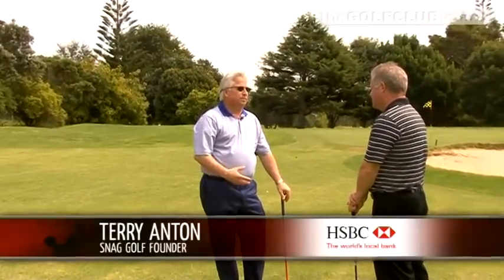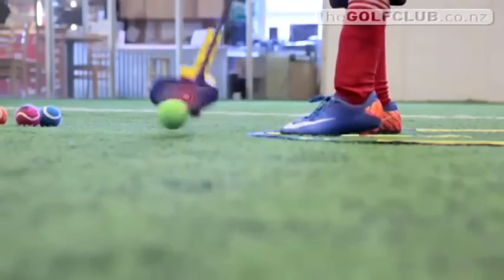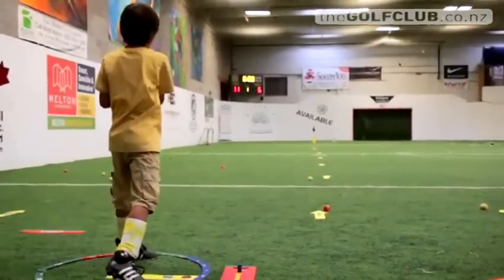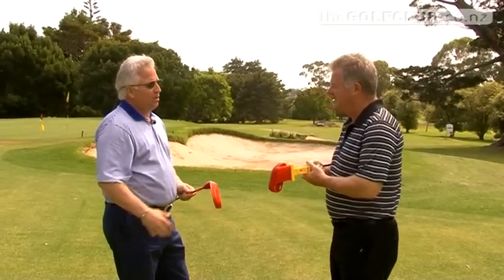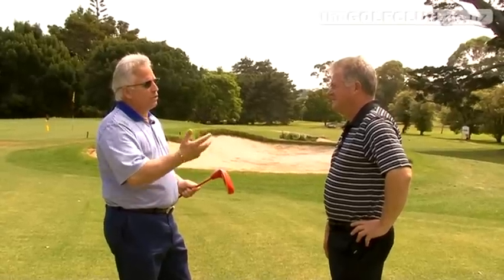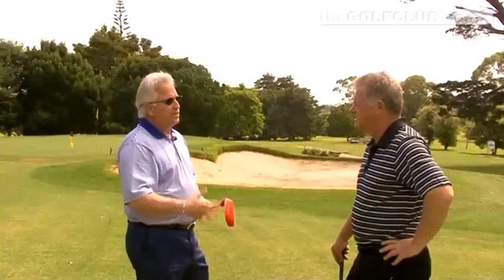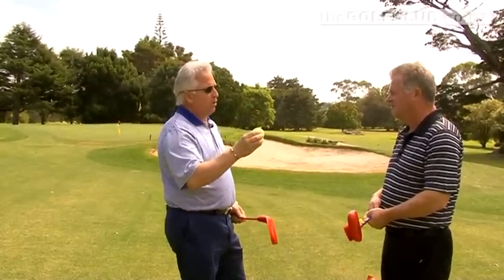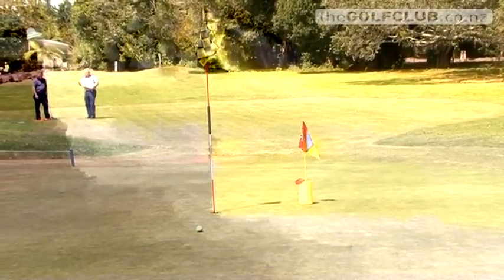SNAG Golf comes to New Zealand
SNAG Golf is a form of the sport that makes golf seem like child's play. And Kiwi Kids are about to get the chance to play this popular game.